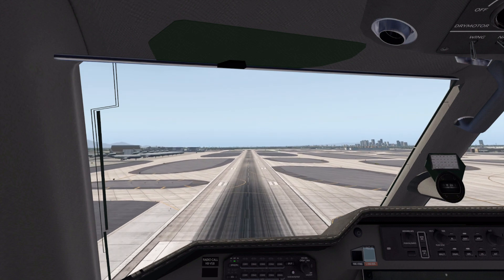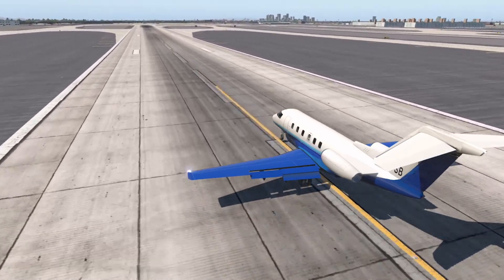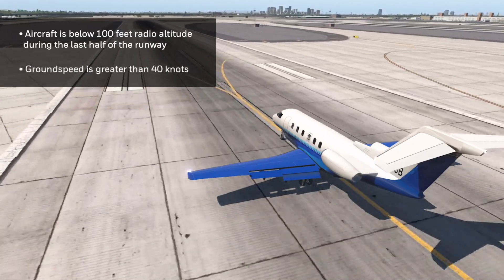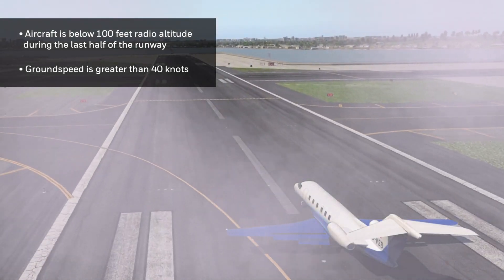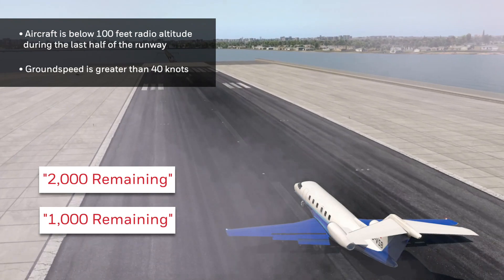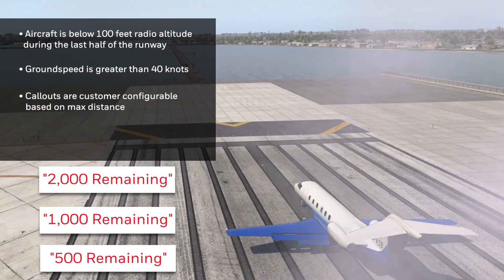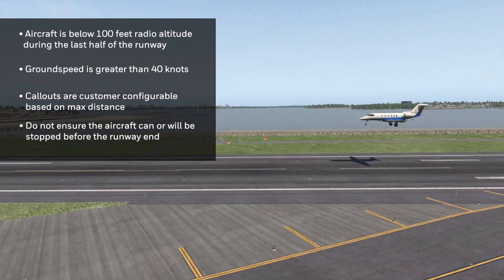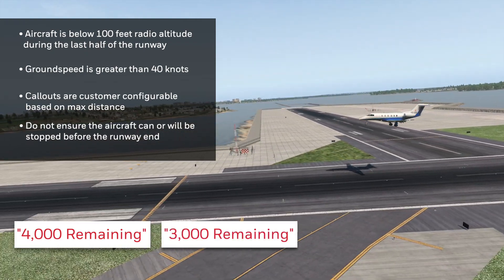SmartRunway SmartLanding Features on Pilatus Aircraft: Distance Remaining - Landing and Rollout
Honeywell's SmartRunway SmartLanding system helps pilots land safely, even on short runways. This video is part of a series that showcases the features of these systems on a Pilatus Aircraft.

The distance remaining advisory provides pilots with an indication of how much runway is left during a landing and rollout. This advisory is activated when the aircraft is below 100 feet radio altitude during the last half of the runway, and the ground speed is greater than 40 knots.